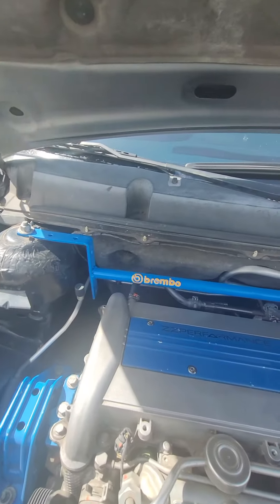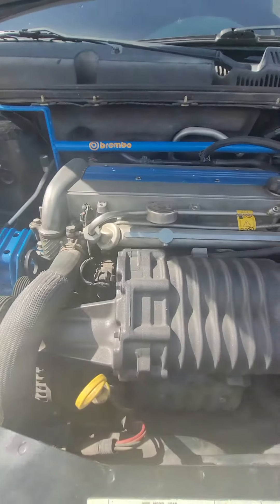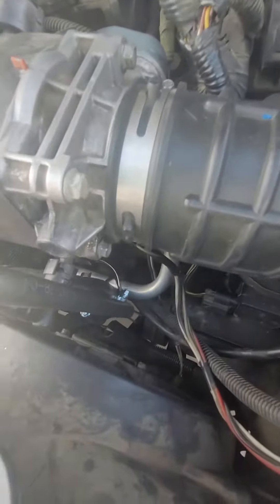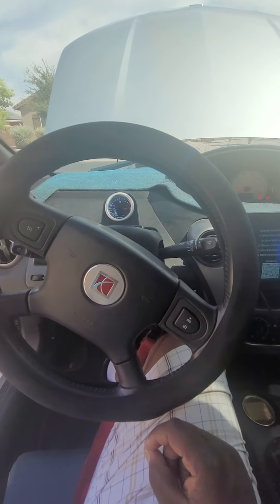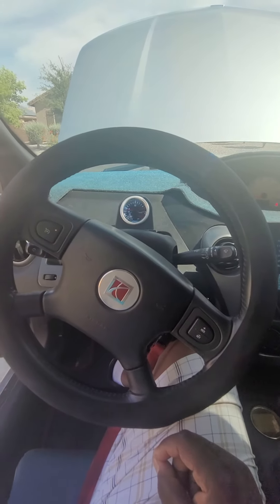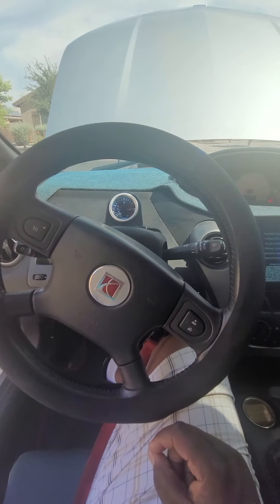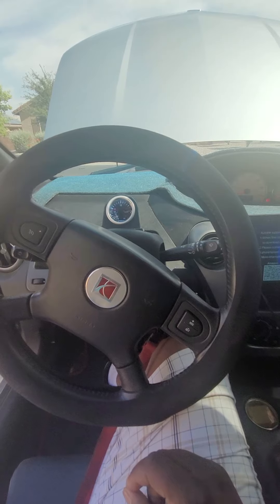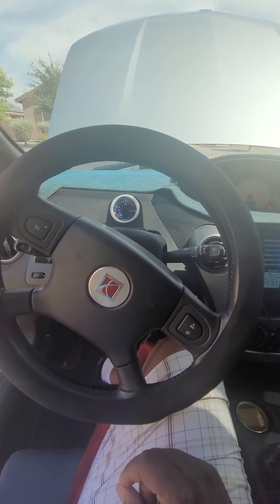saturn ion redline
saturn ion redline intercooler